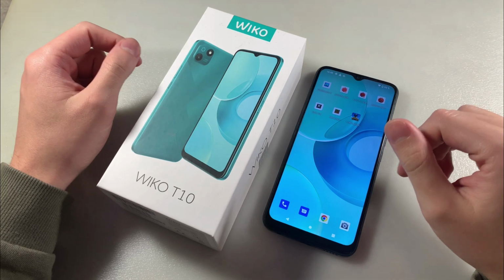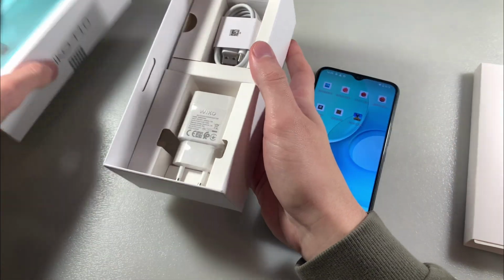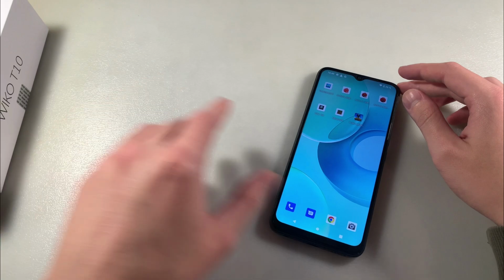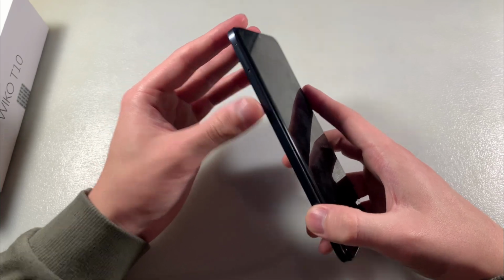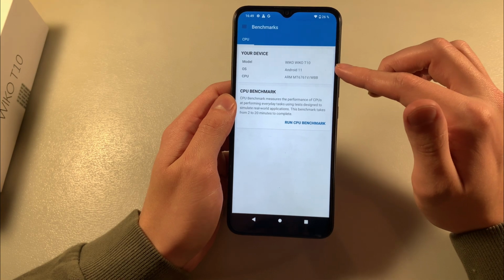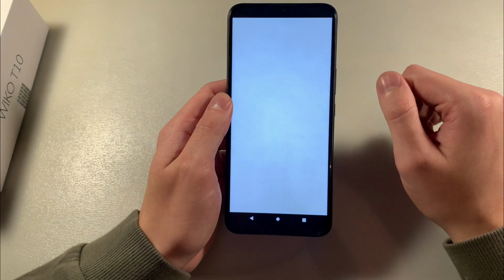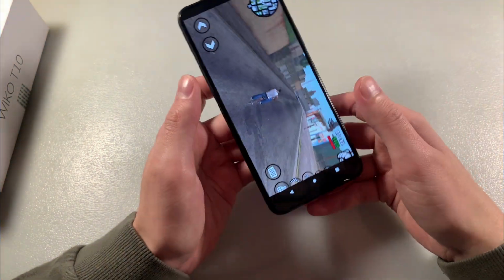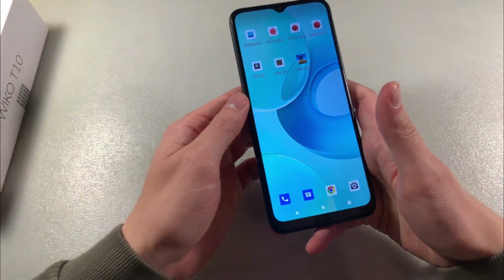Review Wiko T10 {camera,gaming,speed}